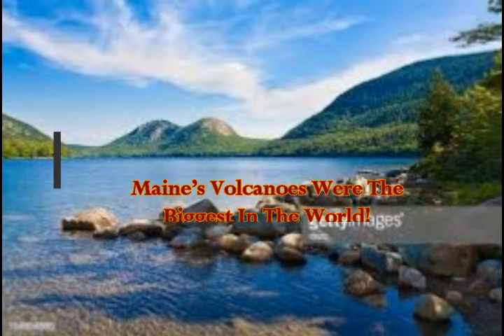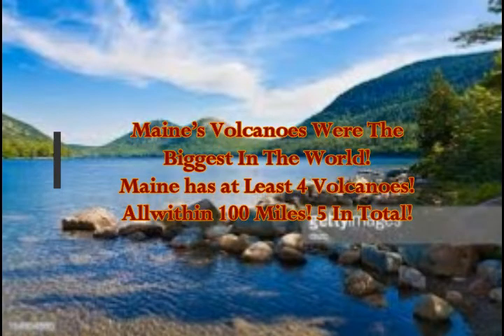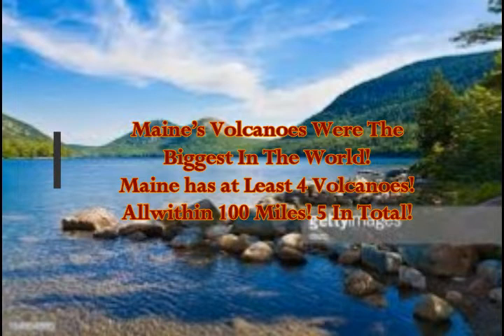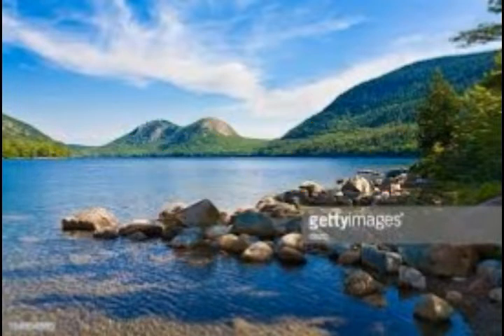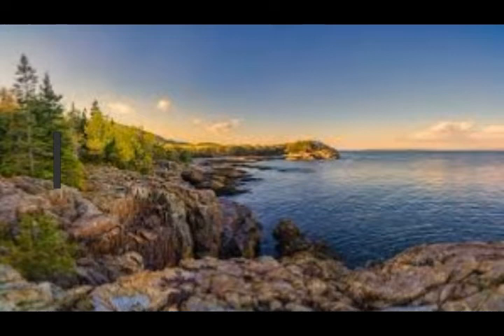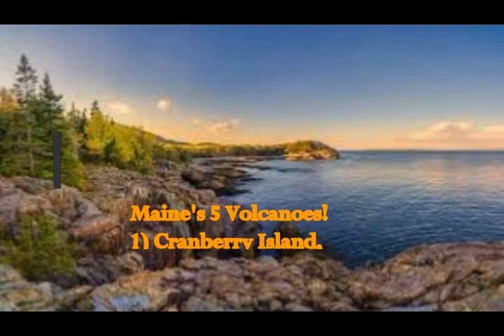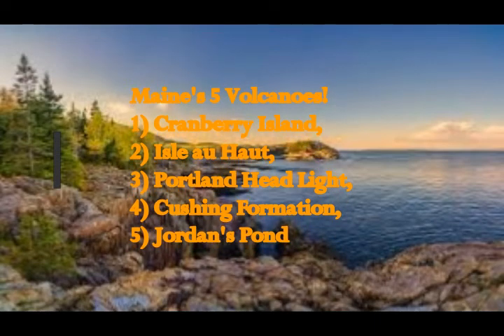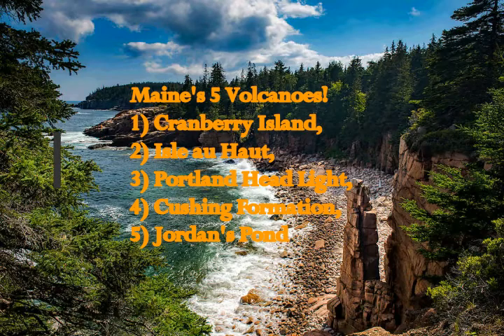Maine’s Volcanoes Were The Biggest in the World! At Least 4 All Within 100mi, 5 in Total!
3) Thumbnail image - volcano maine Jordan Pond  getty.jpg